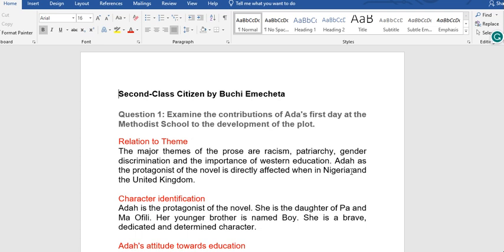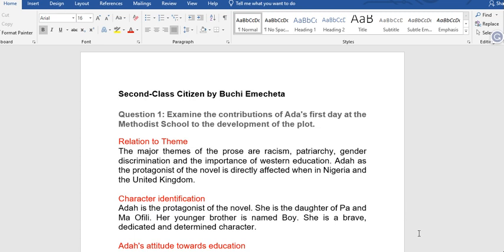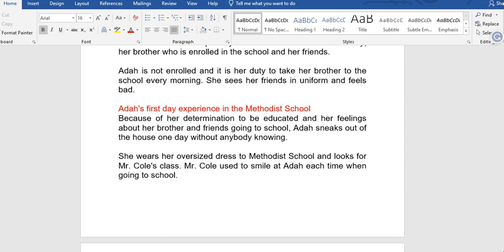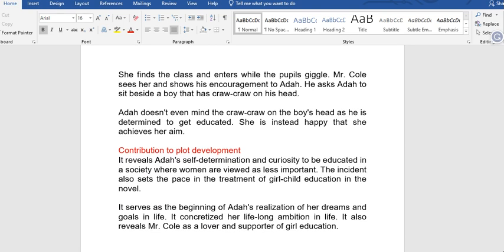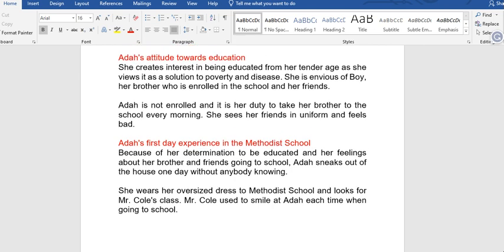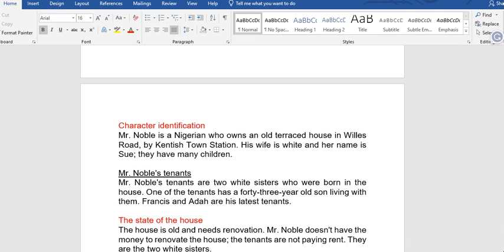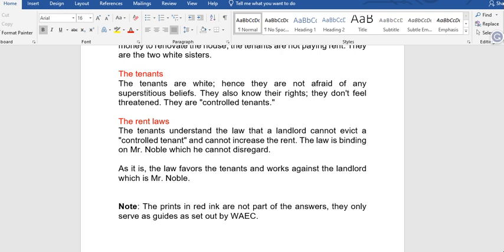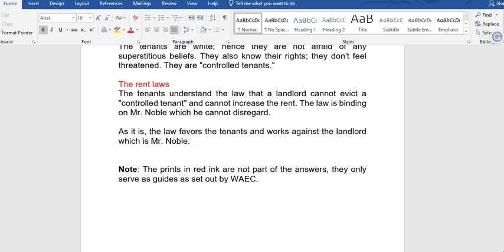Second Class Citizen by Buchi Emecheta- WAEC 2023 Questions and Answers- WAEC 2021-2025 Syllabus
Second Class Citizen by Buchi Emecheta- WAEC 2023 Questions and Answers- WAEC Guidelines
This video provides answers to the WAEC 2023 questions on Second-Class Citizen by Buchi Emecheta. The answers follow the guidelines as set by WAEC.